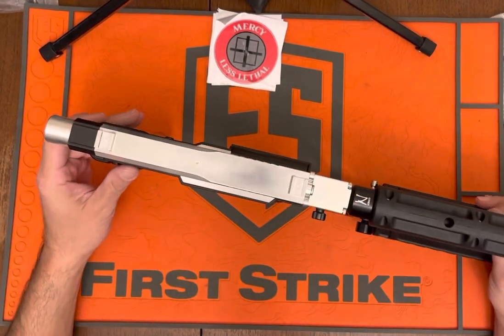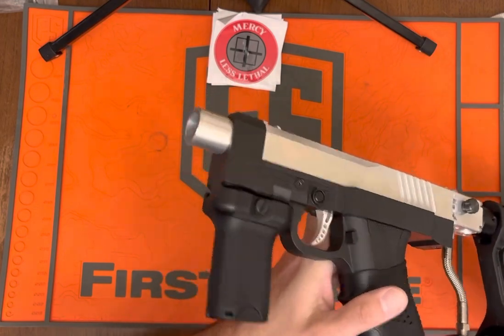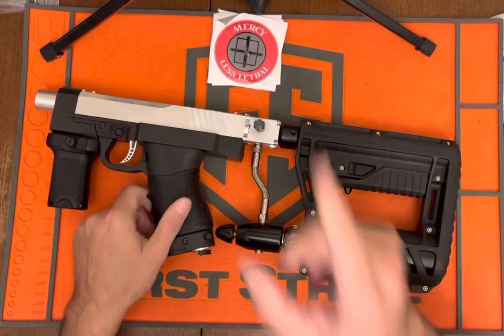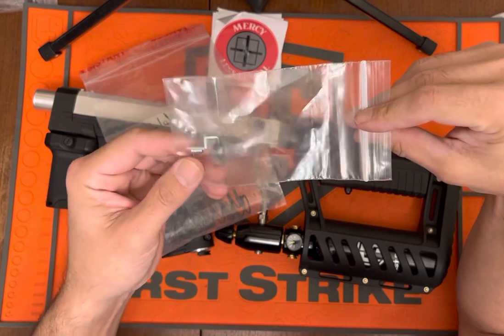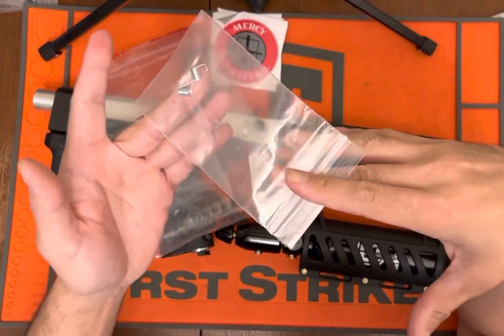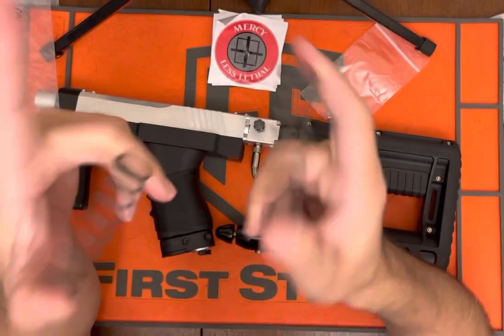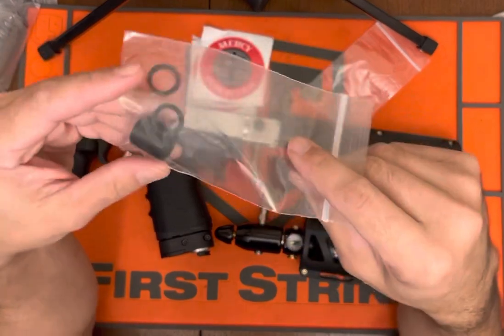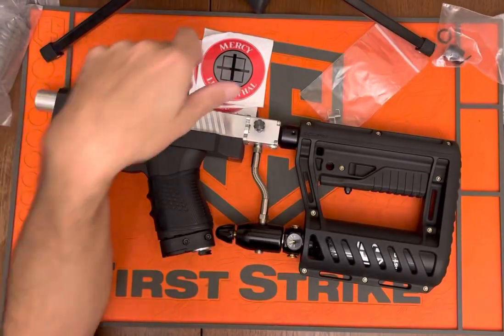Mercy Less Lethal FSC Compensator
Find the compensator and other good stuff here.